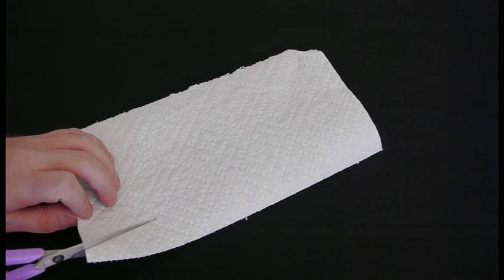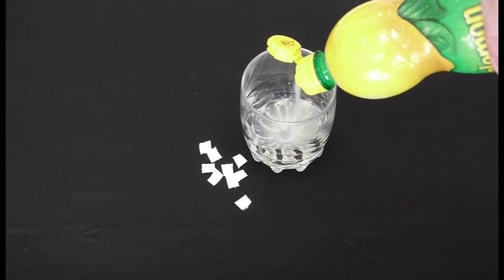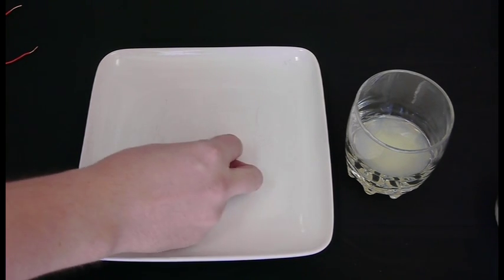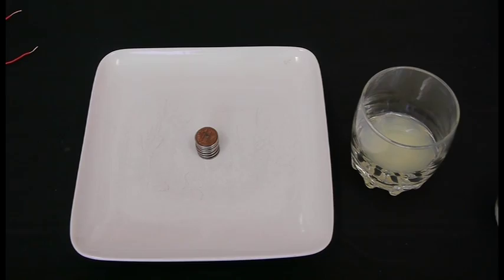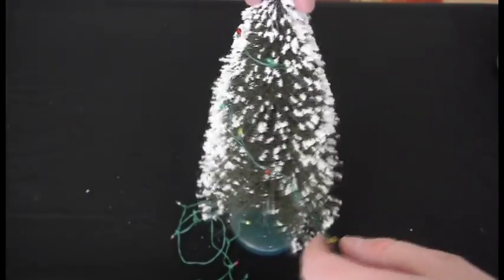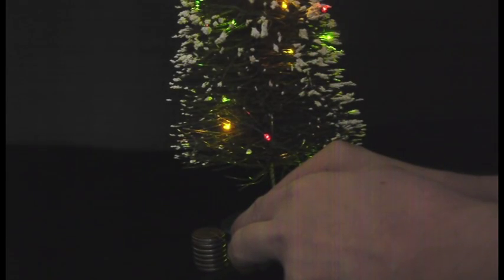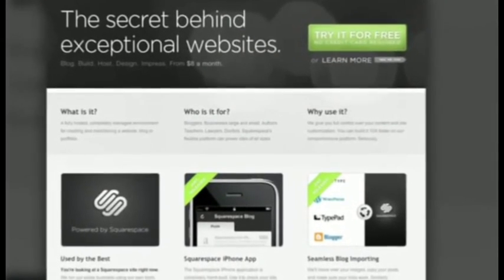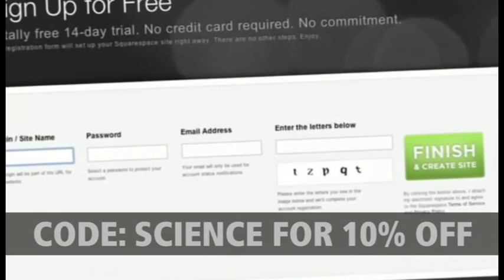Scientific Tuesdays - The Six Cent Battery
Taking a few nickels and a few pennies we can create an awesome battery. We all know about the lemon battery, but did you know that by applying the same premise to coins, we can create a battery as well? All you need are a few nickels, a few pennies and either lemon juice or vinegar.

The sequence is: Nickel, Acid, Penny - Nickel, Acid, Penny etc... Don't put acid between each coin.